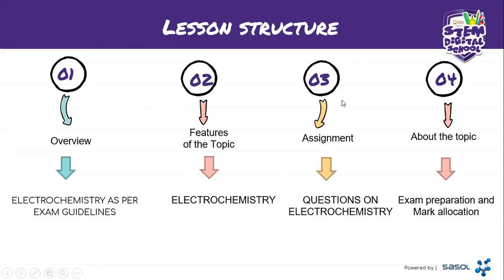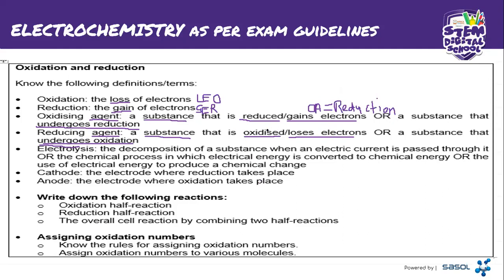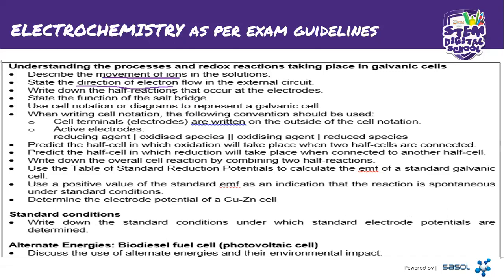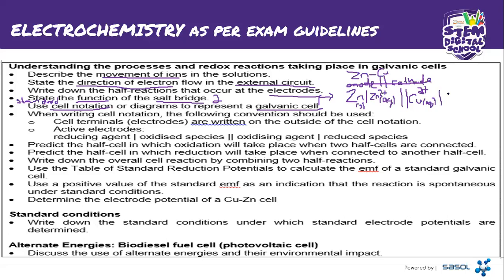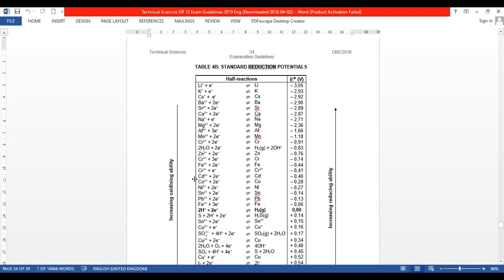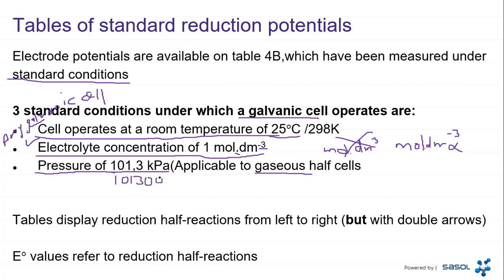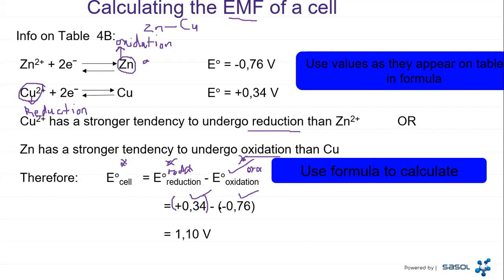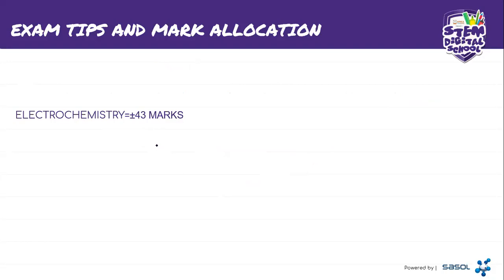Grade 12 | Technical Science | Electrochemistry 2